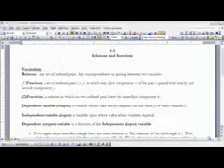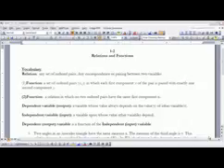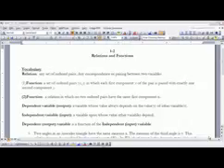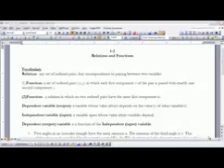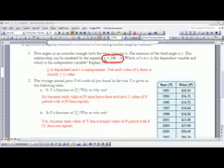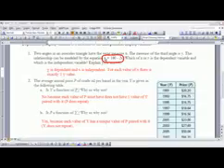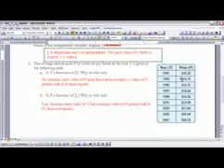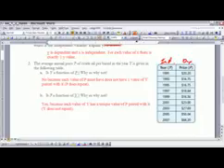Advanced Algebra 1-2_mpeg4.mp4